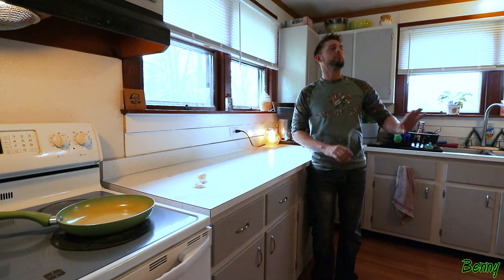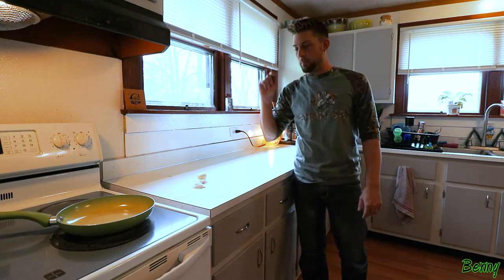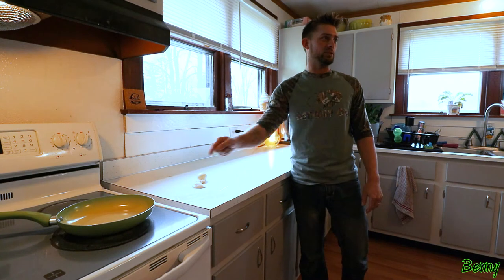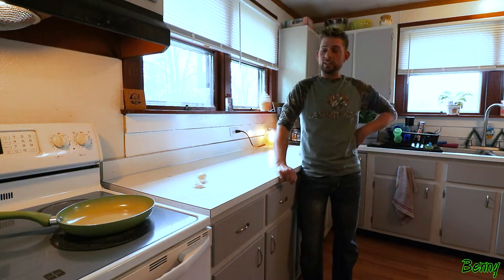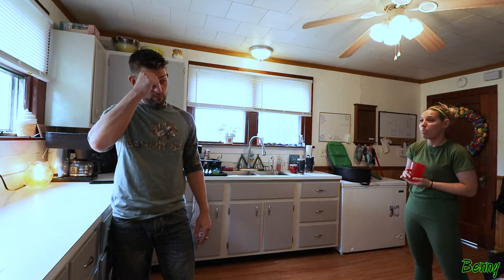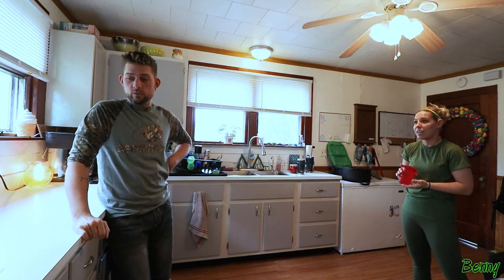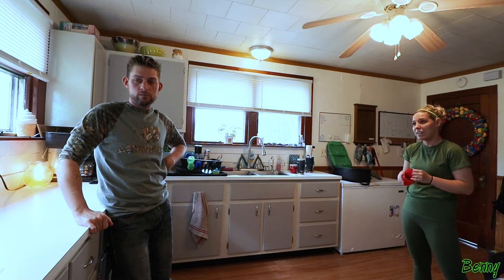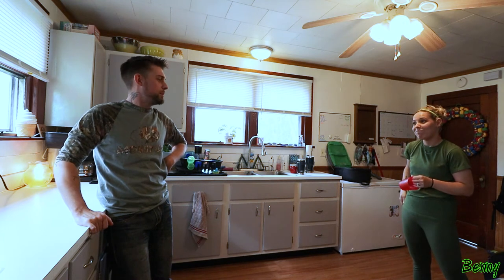Ping Pong Breakfast | Based on Zach King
This video was based on Zach King's "Ping Pong Breakfast". I loved this idea so I re created it with a little funny twist. I was happy to be able to include my Wife and my oldest son as well. It's always good to get your children involved. :)